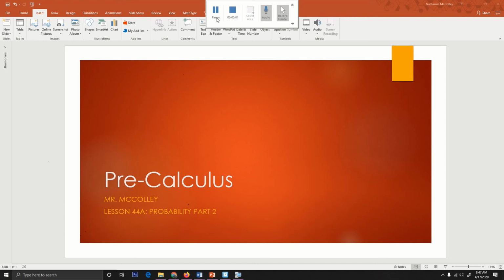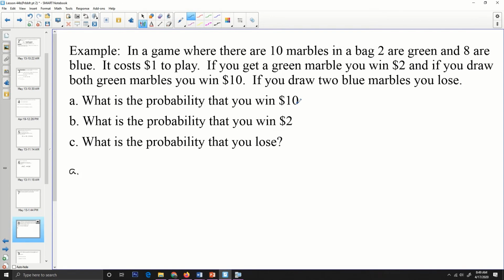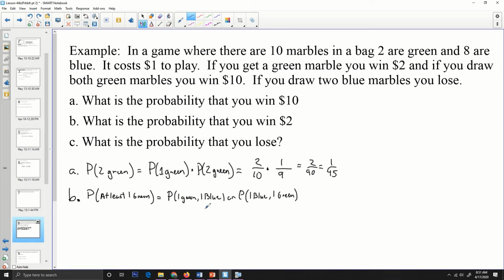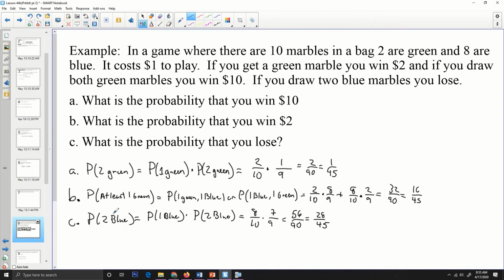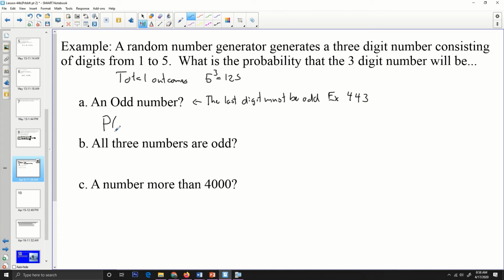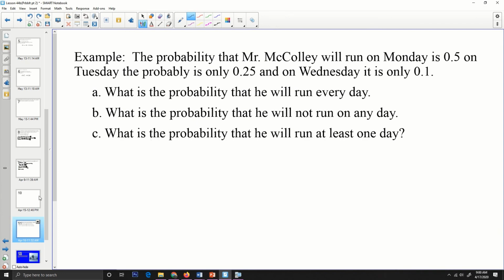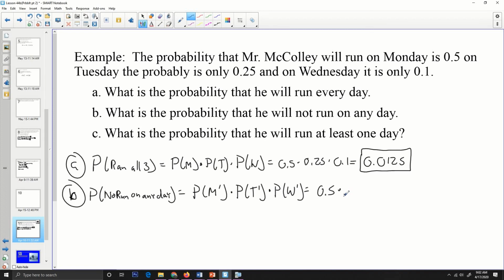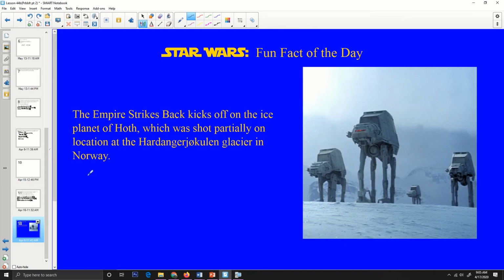Pre-Calc: Lesson 44 (Probability Pt 2)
This is the video presentation for Lesson 44 part 2 on probability.